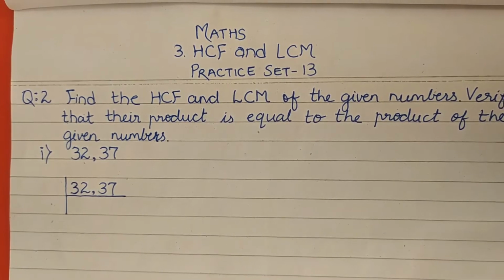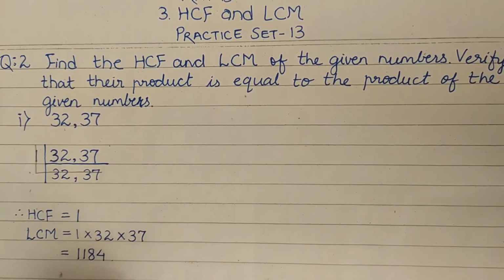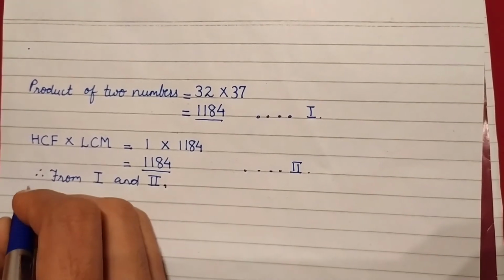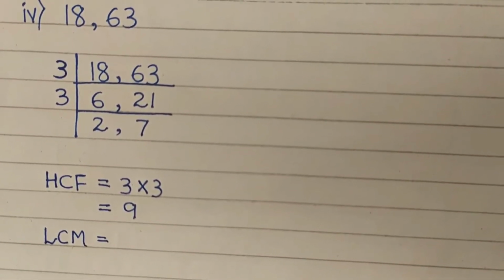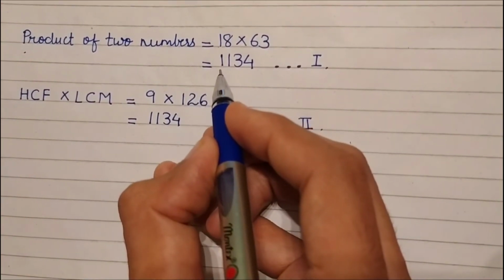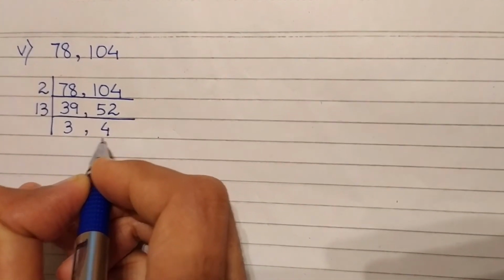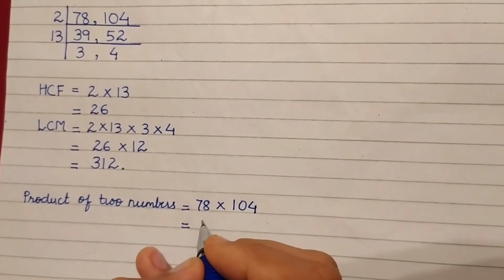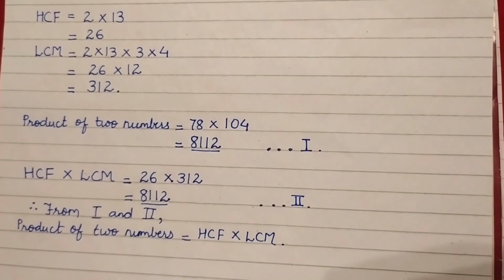HCF and LCM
This video explains how to find HCF and LCM of given numbers using common factorisation method along with verification of property.
“Product of given numbers = HCF x LCM “